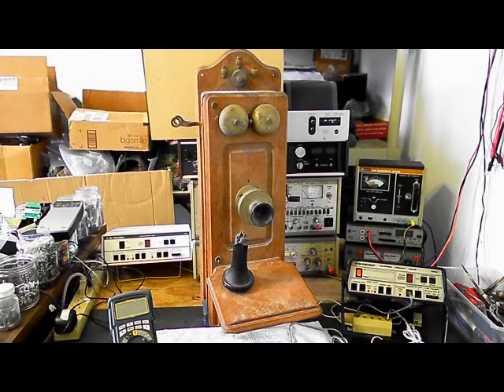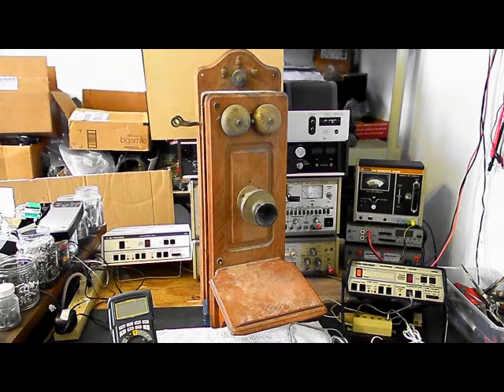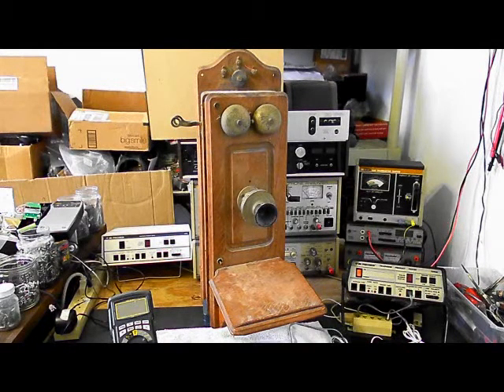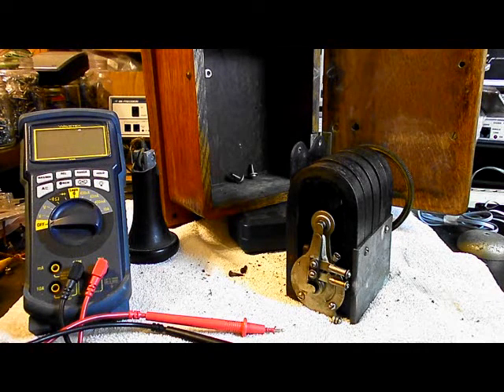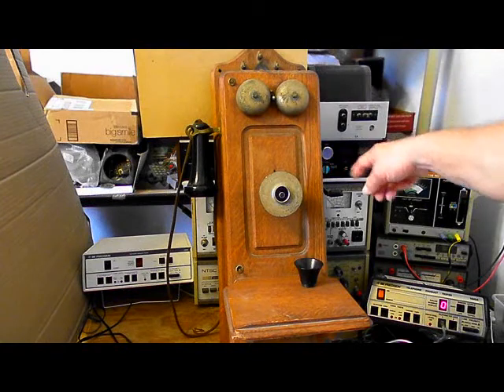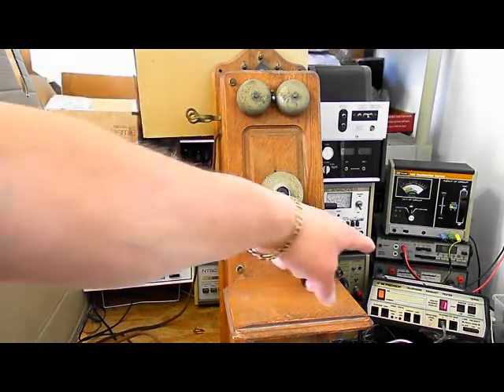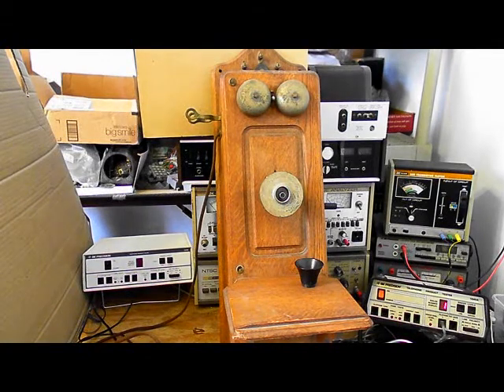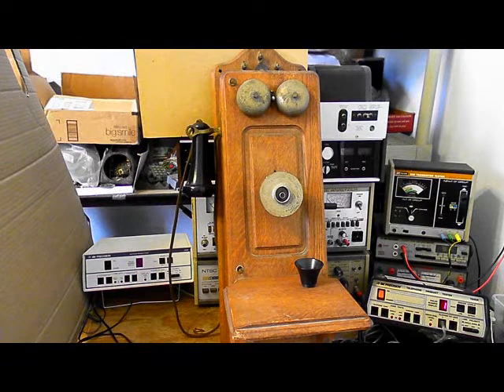Leich Wood Wall Crank Telephone Repair and Conversion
Leich Wood Wall Crank Telephone Repair and Conversion Dennis McDonald shows the Initial Checkout and Repair of this Cool Telephone